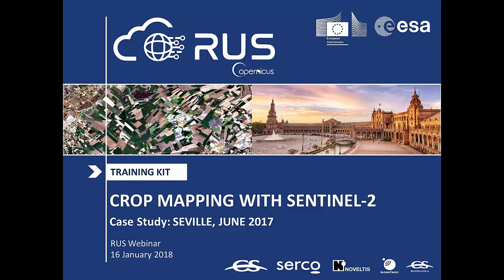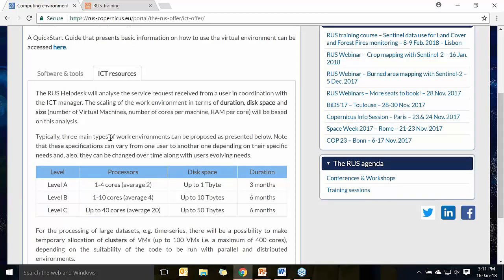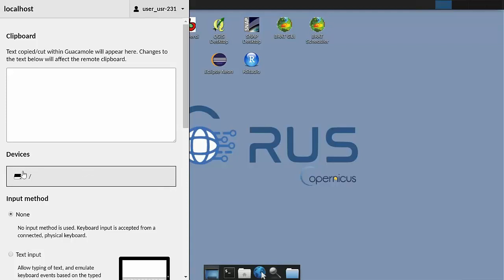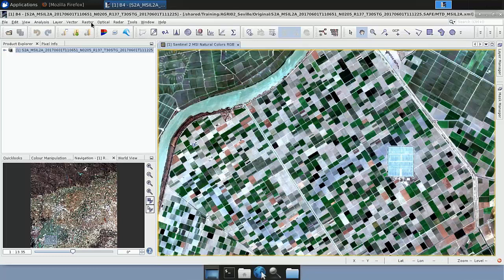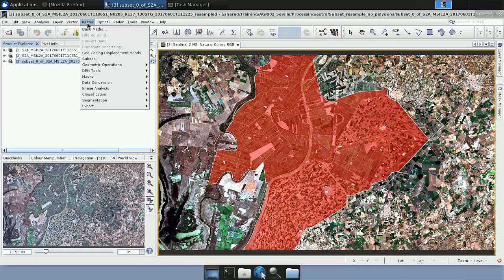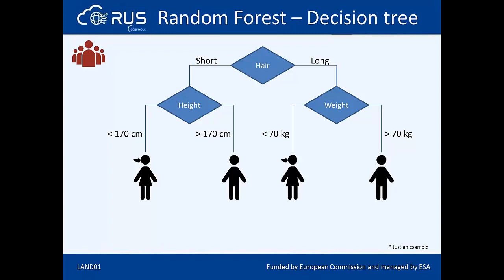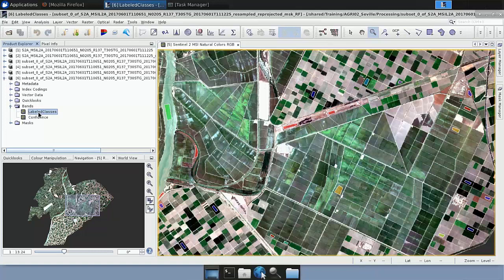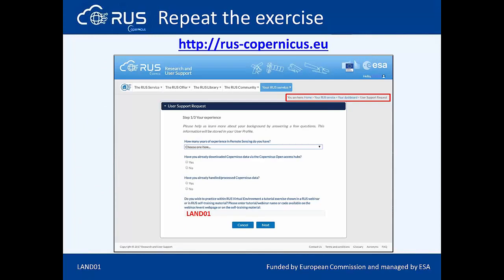RUS Webinar: Crop Mapping with Sentinel-2 - LAND01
You will learn the basics of image processing for crop mapping: we will show you how to access the RUS Service and how to download, process, analyze and visualize the free data acquired by the Copernicus satellites.

We will employ the ESA SNAP Sentinel-2 Toolbox to demonstrate the crop mapping methodology over the agricultural area of the Guadalquivir Marshes near Seville, Spain.